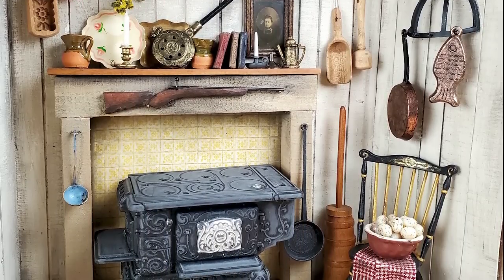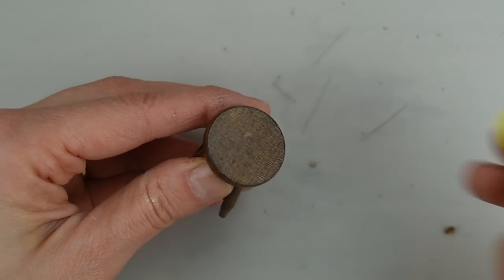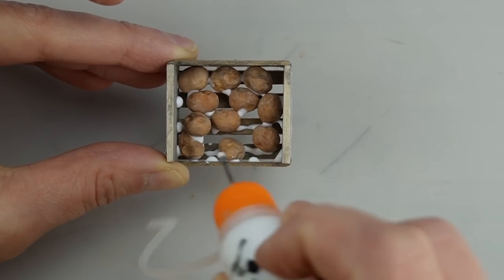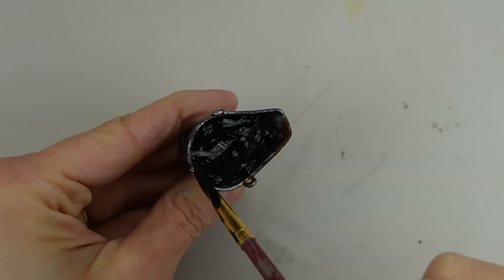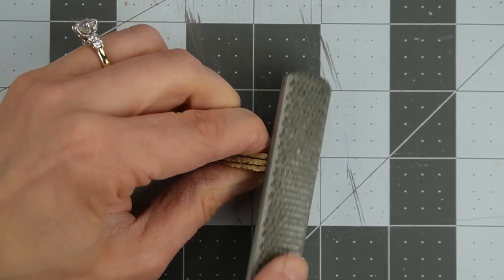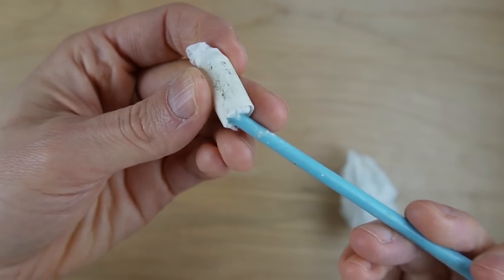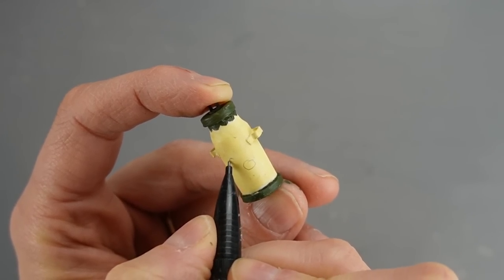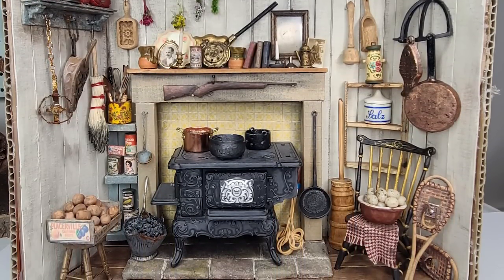DIY Miniature accessories for the cardboard room box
Join as a free member, or as a paying member for $3/month. I really appreciate your support.

Miter Shears- this pair is highly rated and has replaceable blades

Creative Paperclay

4 oz Package of Creative Paperclay

2.2 lb DAS Air Dry Clay

Playlist of videos for this project in order:

1. Here's where you can learn how to make your own cardboard room box/shadow box in 1:12 scale:

2. Cardboard Room Box floors, cereal box walls and tin ceiling

3. Egg carton stones & grout technique for hearth

4. DIY Fireplace, tiles, faux flowers, painted chair+

8. DIY potatoes, corner shelf, milk can made from trash, coal bucket

In this video, I'm scratch building a corner shelf and making a milk can using a wire insulator and buttons. I'm hand painting the milk can with folk art style painting. I'm also adding a shelf of food, a crate of handmade air dry clay potatoes, completing a coal scuttle bucket mini kit and more.

I'm accessorizing my cardboard room box. It's only 3 inches deep but it looks deeper due to a forced perspective illusion. There's enough room for a fireplace, antique looking stove, a chair and lots of accessories. I made it using a damaged Home Depot box.

coal skuttle kit from Earth & Tree Miniatures

I have lots of projects planned ranging from abandoned miniatures, furniture makeovers, dioramas, accessories, kits and Dollhouse Miniatures in multiple scales. I also have a large Harry Potter build planned for 1" scale.

Shyra